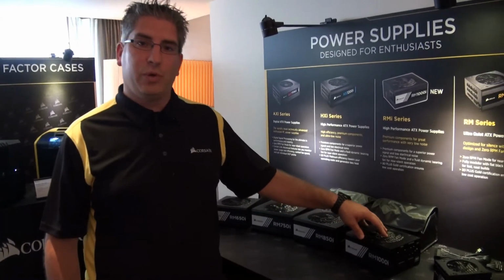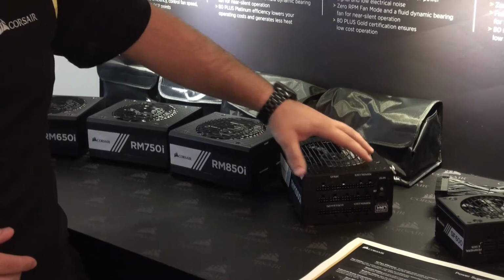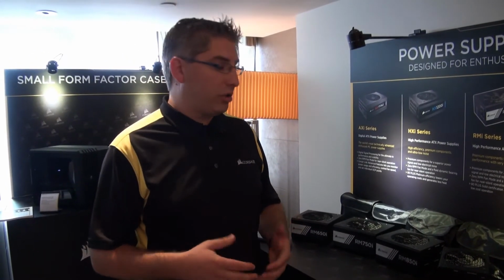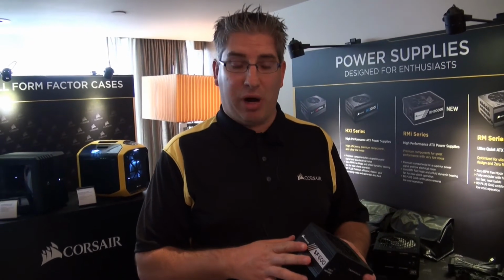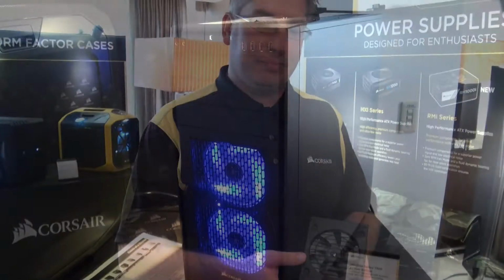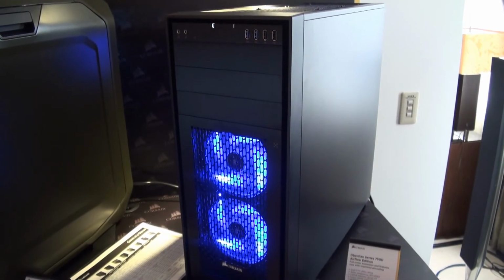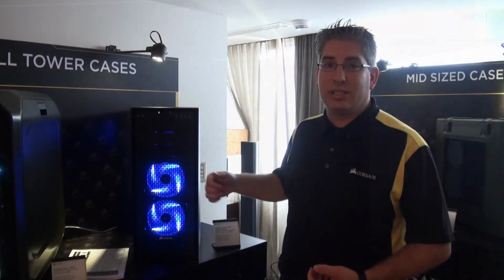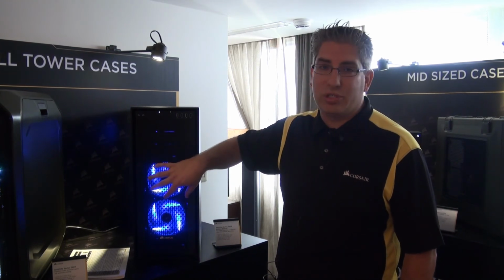Computex 2015 - Corsair RMi Power Supply + 750D AirFlow Case